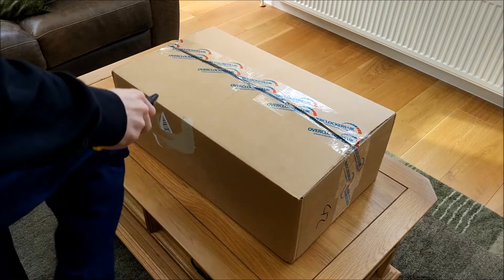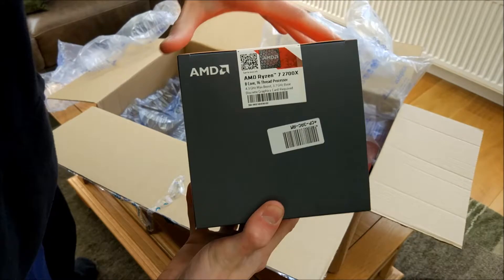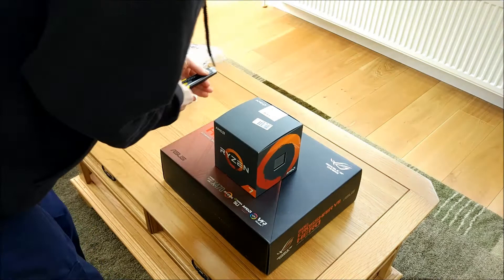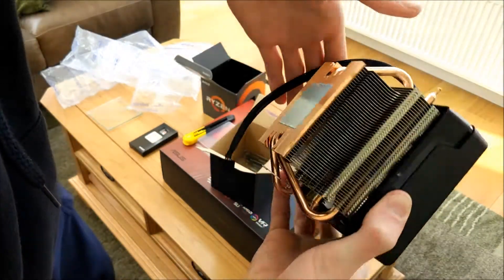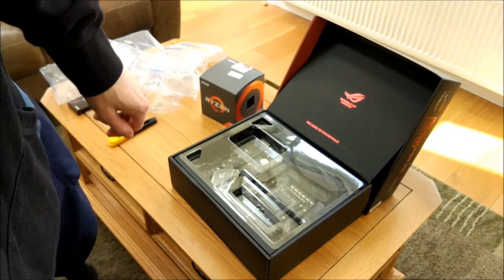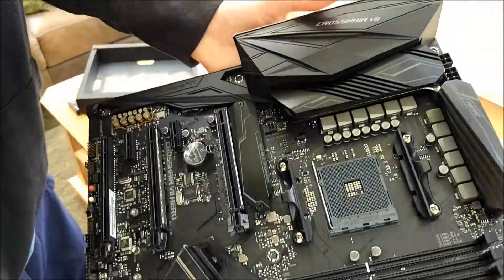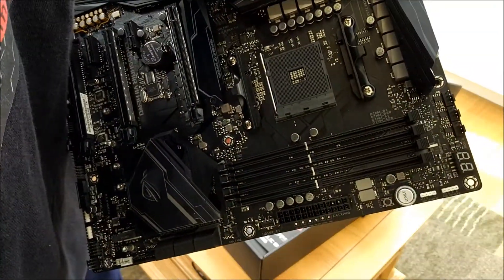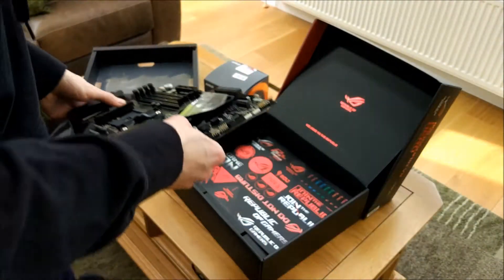2700X Unboxing and Asus Crosshair VII Hero Overview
Unboxing my new Ryzen cpu on the 20th of April.